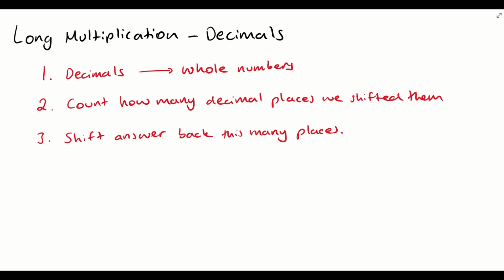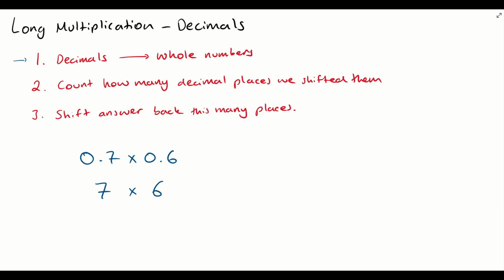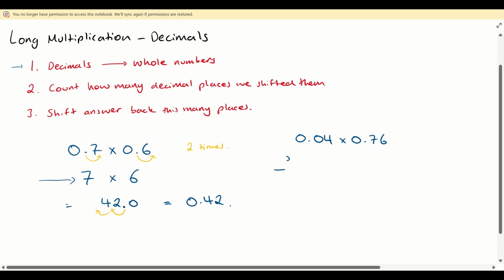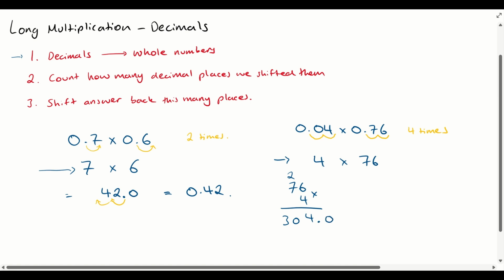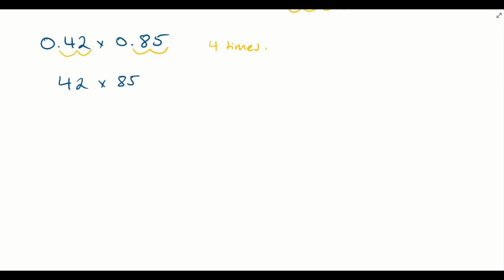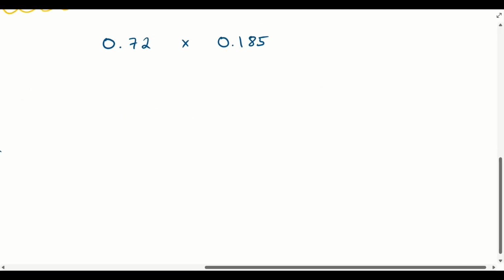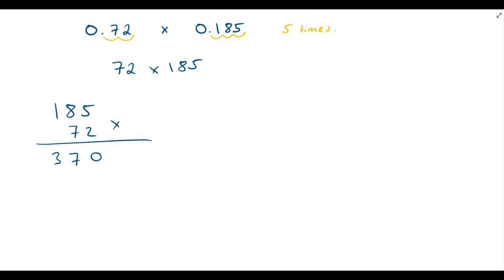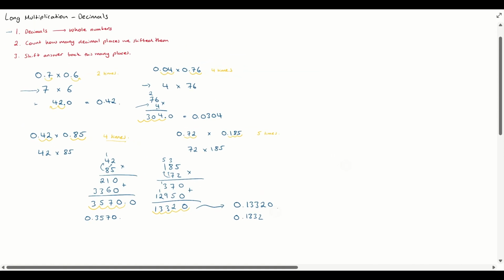Decimal Multiplication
In this video we look at how to multiply decimals, and their direct relationship with long multiplication.